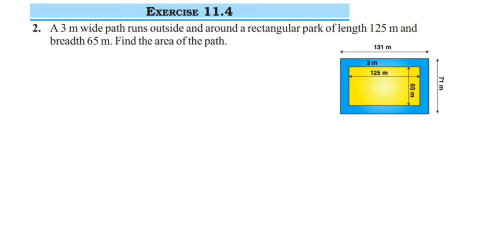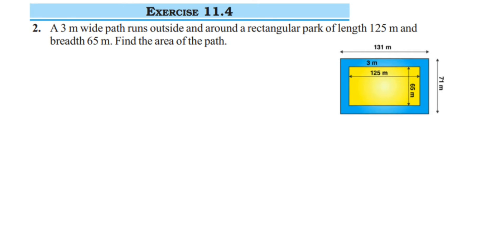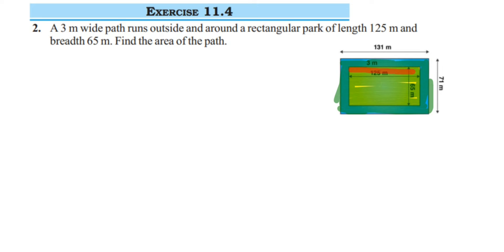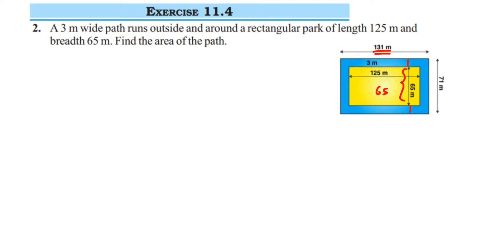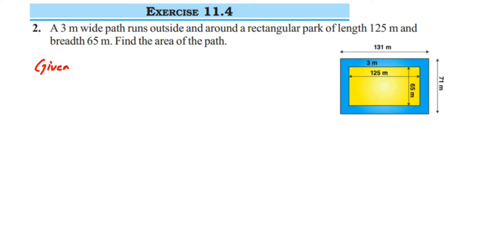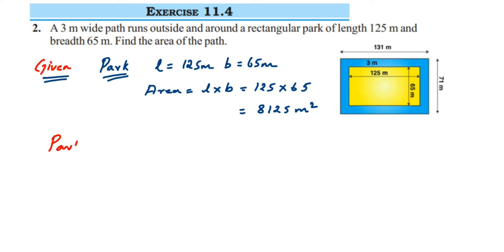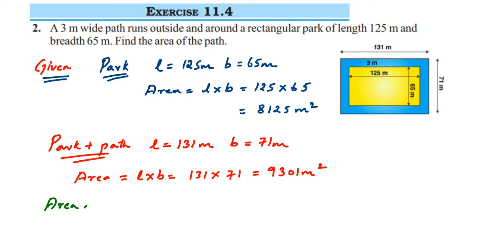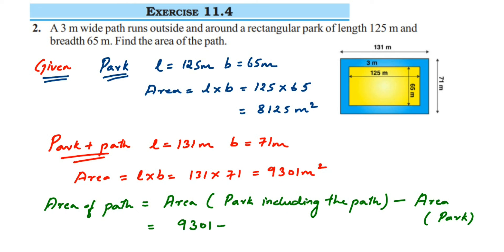2q Ex 11.4 Class 7 Perimeter and area.A 3 m wide path runs outside and around a rectangular park....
A 3 m wide path runs outside and around a rectangular park of length 125 m and breadth 65 m. Find the area of the path.